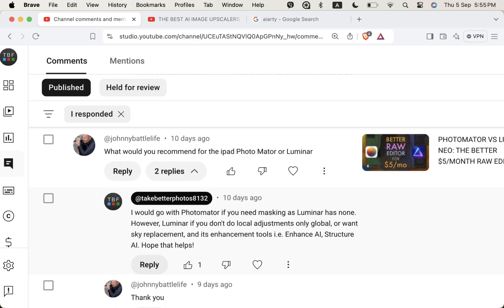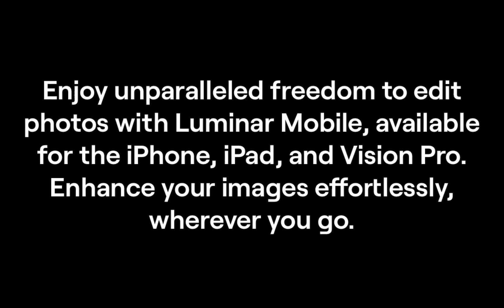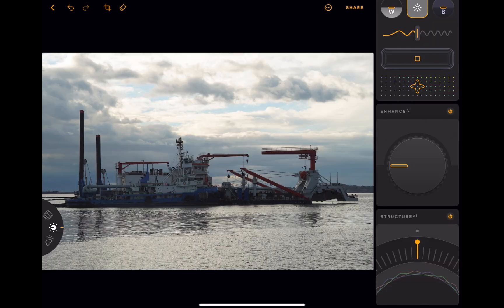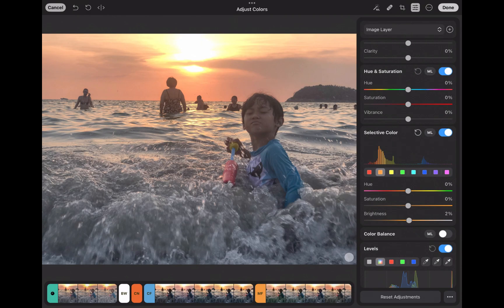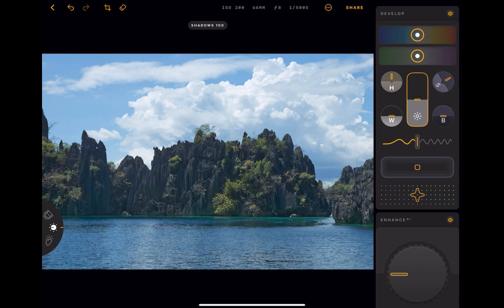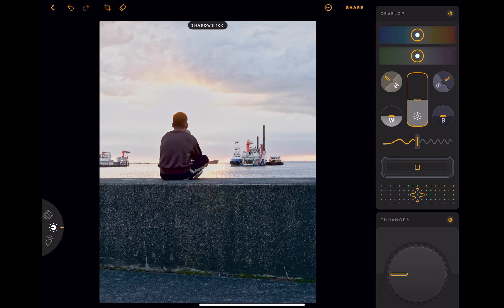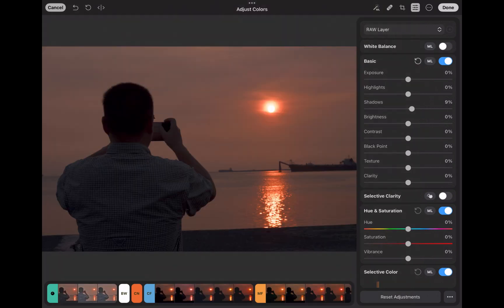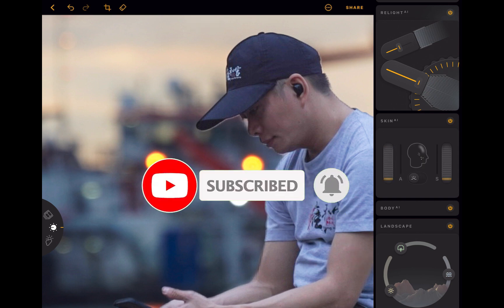BETTER IPAD RAW EDITOR: PHOTOMATOR VS LUMINAR MOBILE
Are you looking for a RAW editor for the iPad? If so, check out this video as we examine the pros and cons of Luminar Moblie and Photomator and decide which is the better iPad RAW editor.